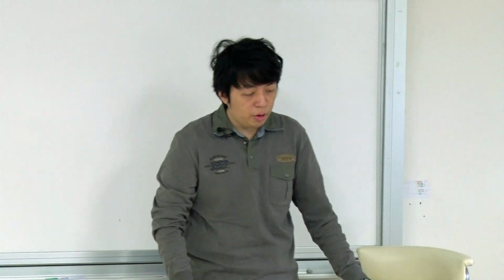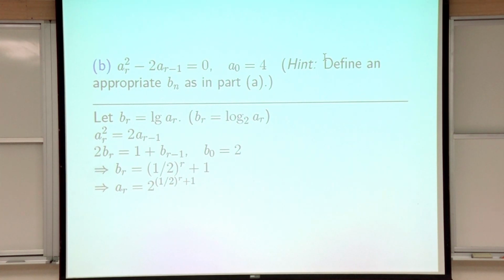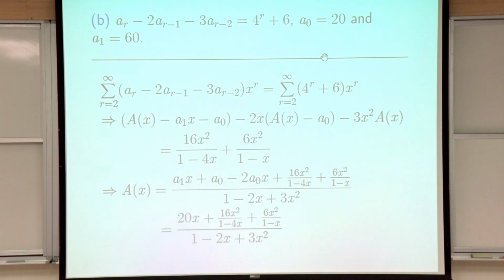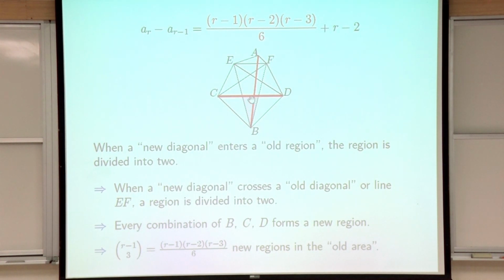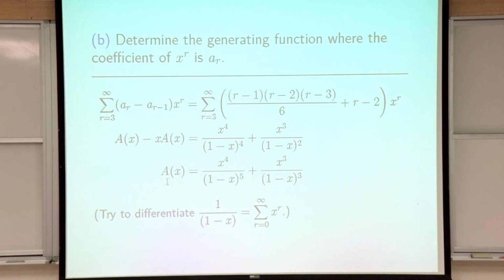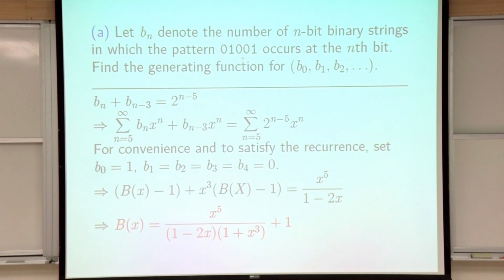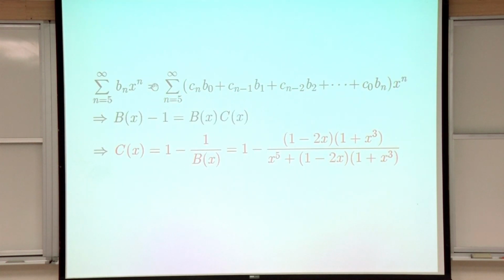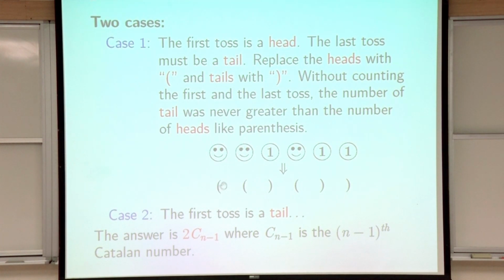10510韓永楷教授高等離散結構_第19A講 Homework 3 Solution